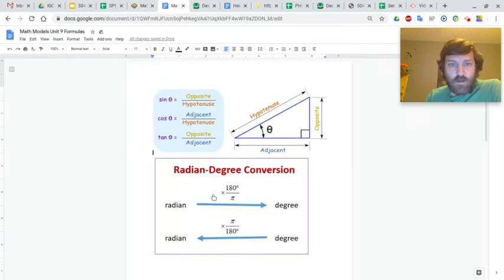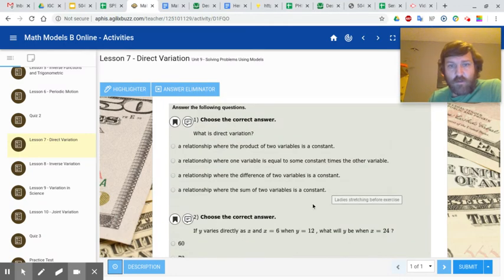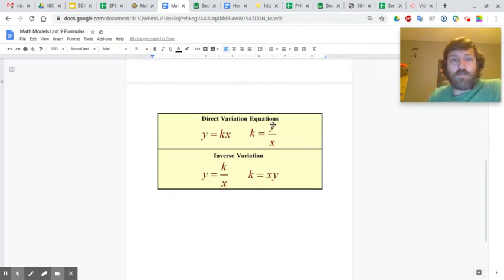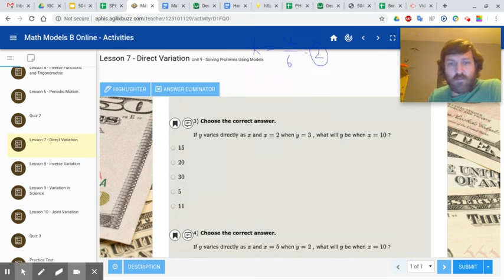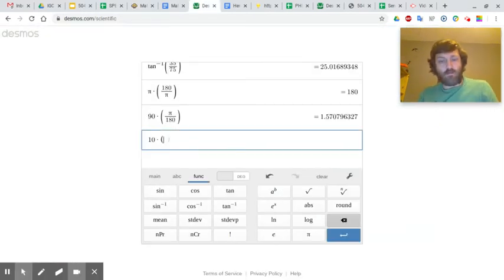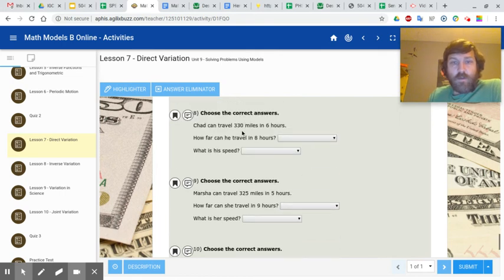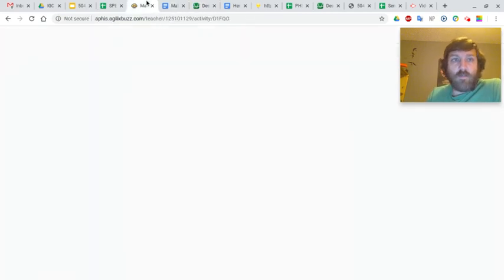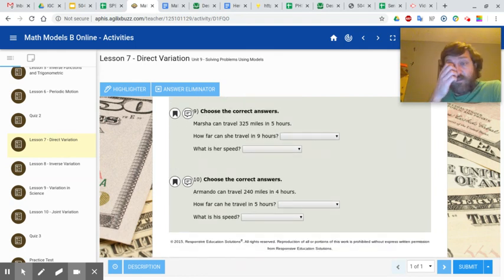Math Models Unit 9 Lesson 7